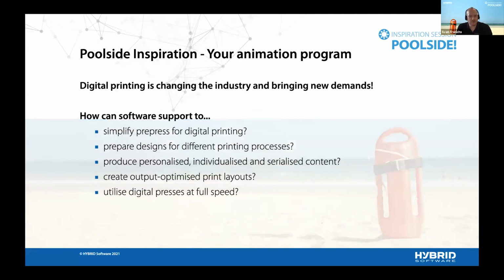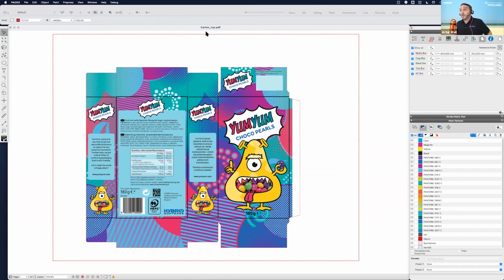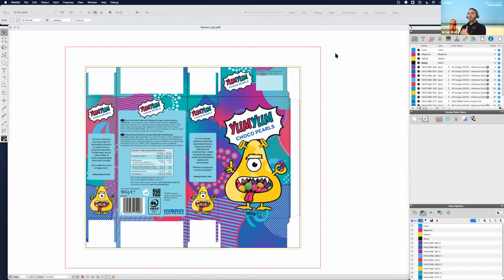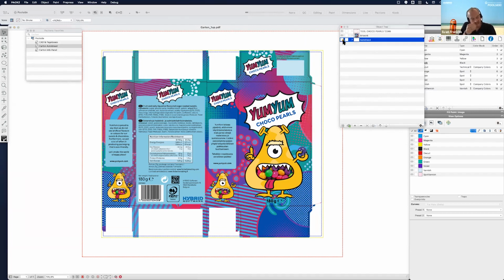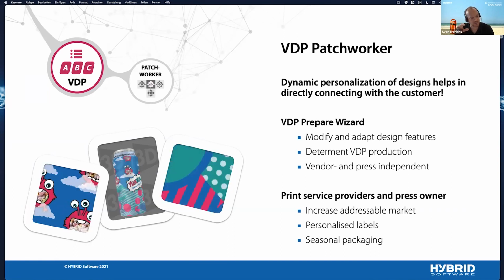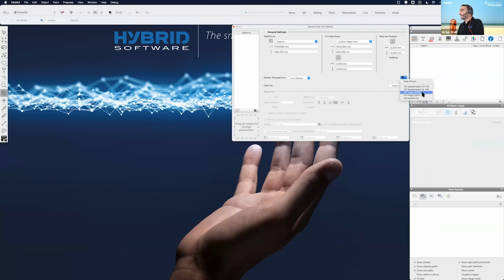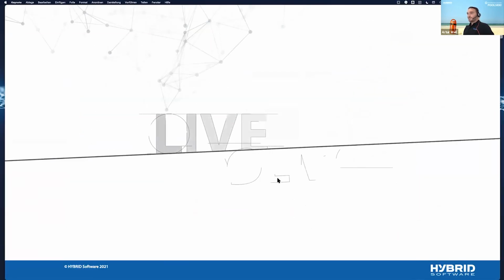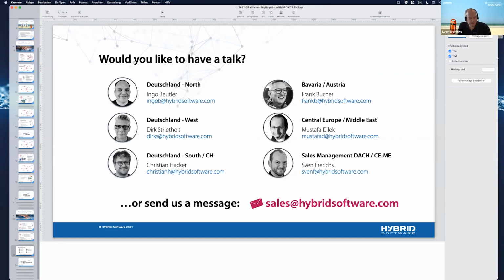Poolside Inspiration Session - PACKZ 7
PACKZ 7 – Intelligent Automation and Personalization Solutions for Digital Packaging Printing

Are you specialized in digital packaging production? Are you interested in finding new methods of boosting your digital prepress and gaining flexibility in production?

In 30 minutes, we will present an optimized approach to many challenges in digital press production including:
- Efficiency in prepress workgroups
- Next level prepress automation
- Advanced variable data printing (VDP) on any press
- Efficient step & repeat
- Optimized output for full speed production